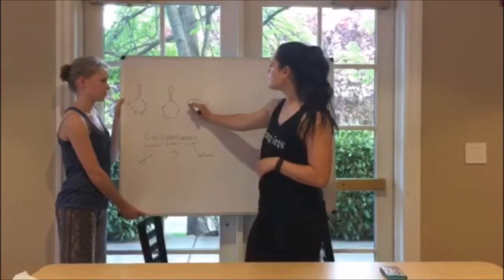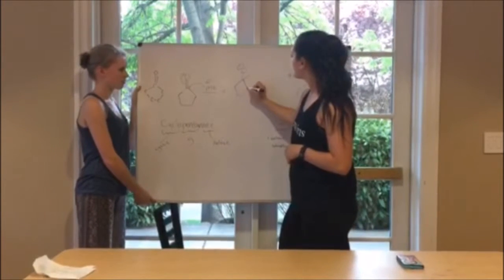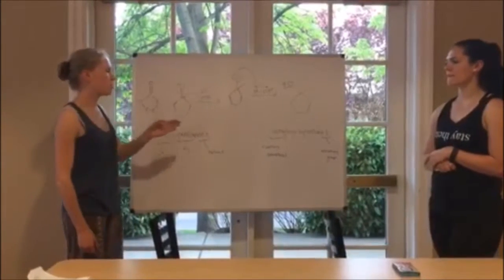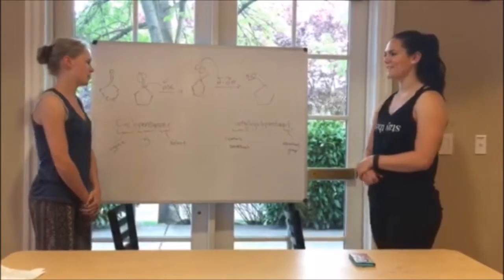Organic Chemistry Demo Project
This is Jamie Short and Rebecca Hall's "mini lesson" to our house about Organic Chemistry as a class and science for those who may want to take it for their studies. We followed this with a Q&A session for a few additional women who stuck around to get more in-depth information.